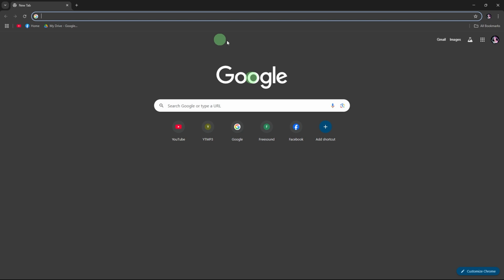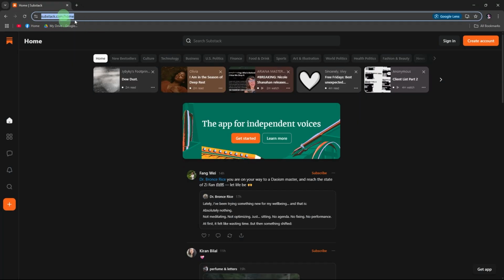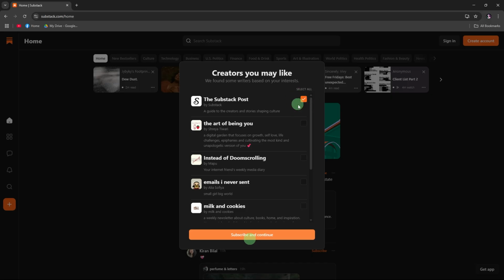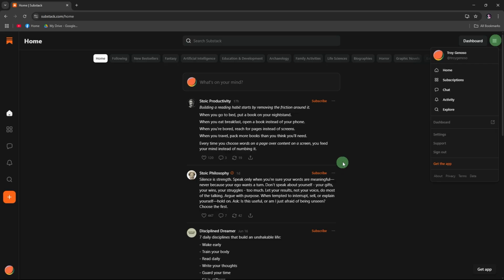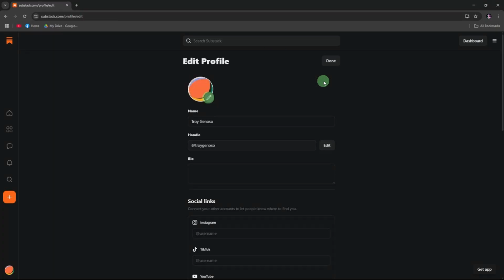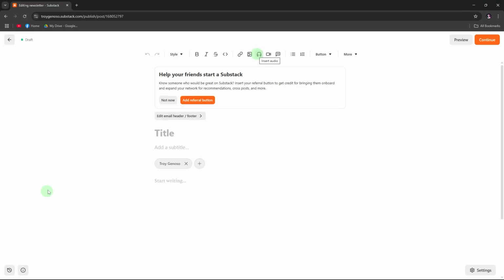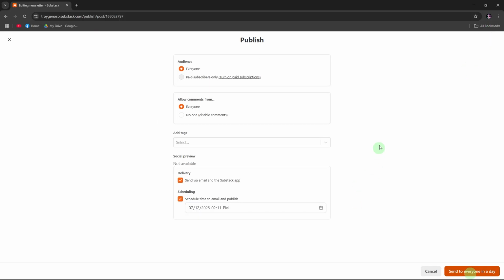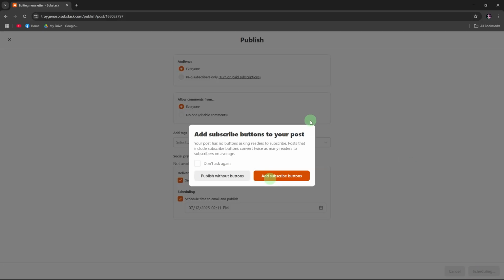How To Use Substack As A Writer (Quick & Easy)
This guide will show you how to use Substack as a writer. You can use the platform to help get your words and writings out to your followers consistently and reliably.